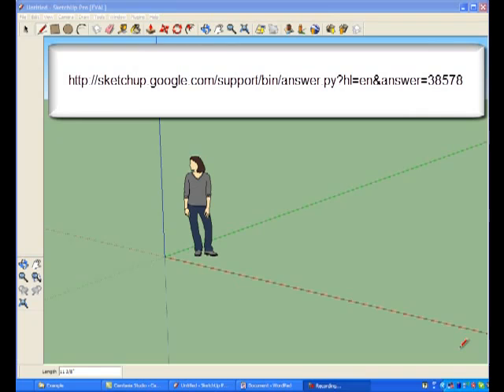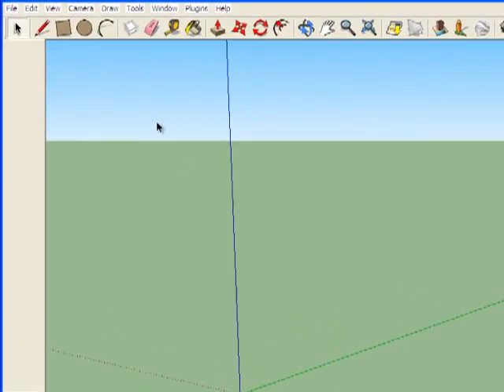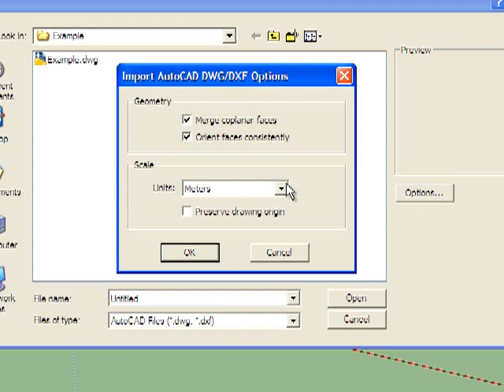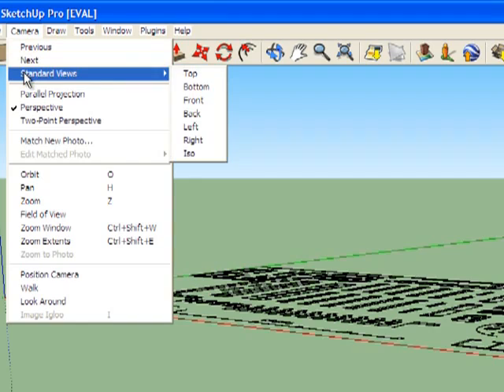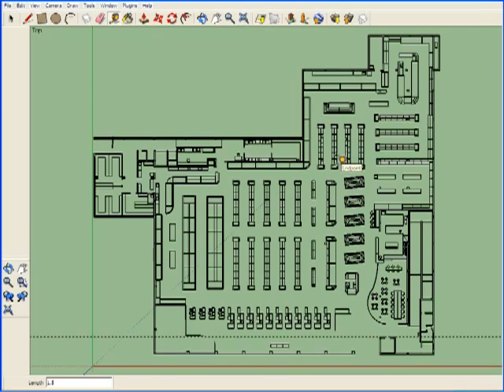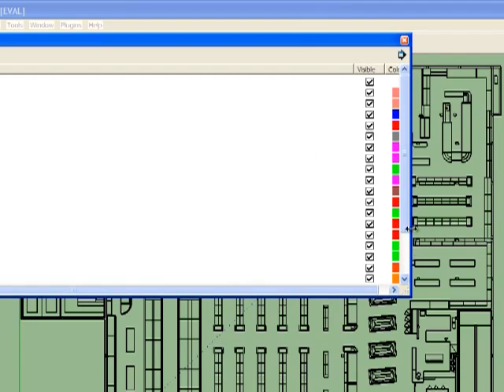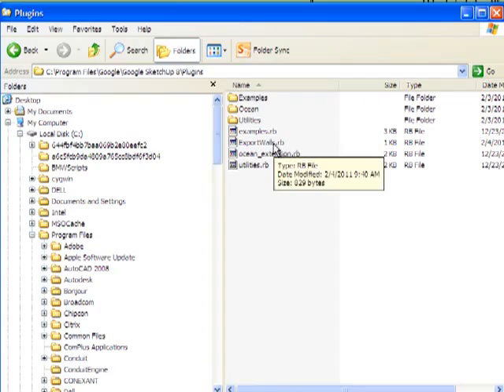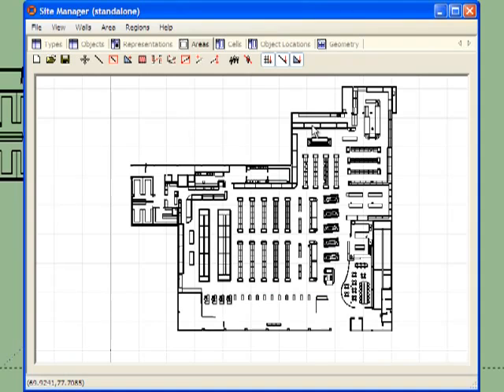How to Import an Autocad file using Google Sketchup - YouTube